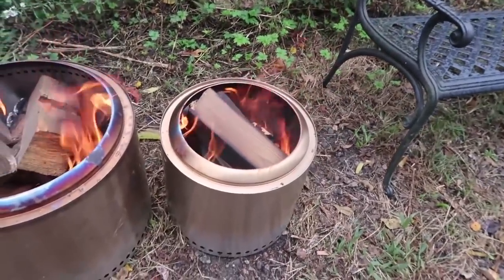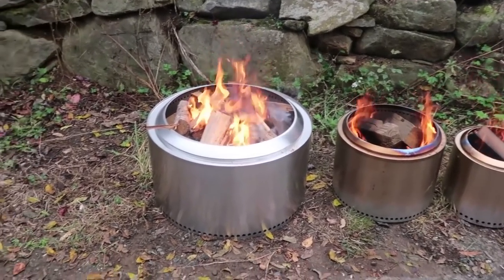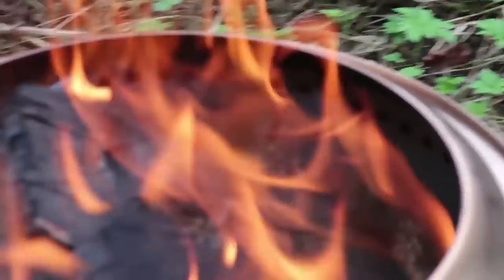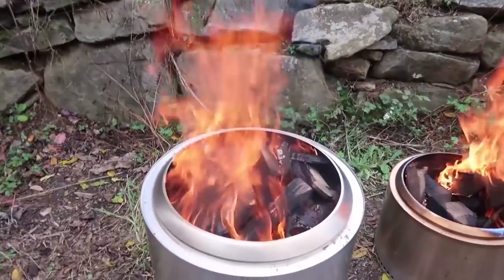Next Level Firepit/Grill